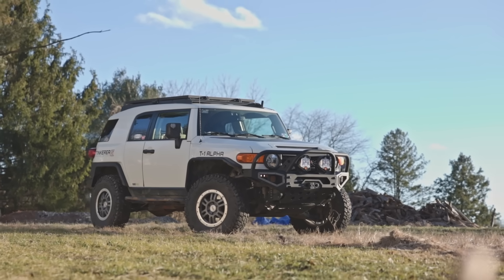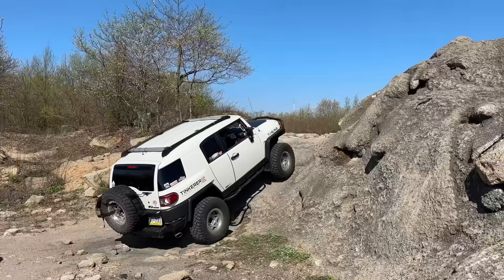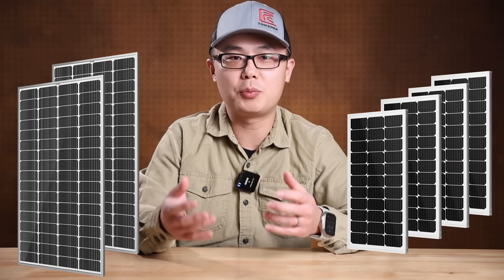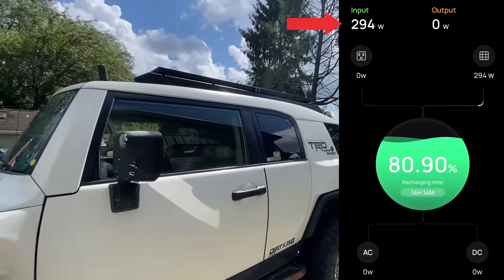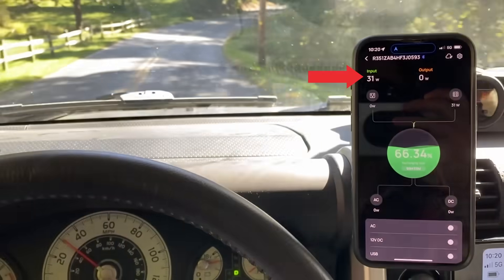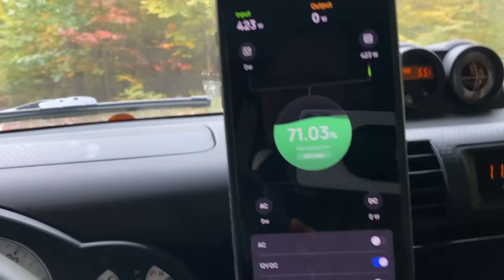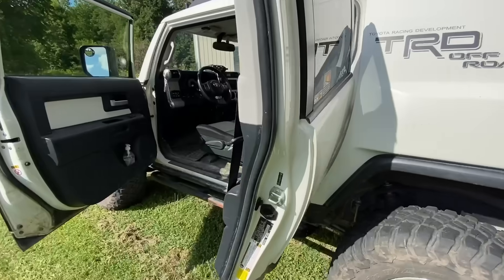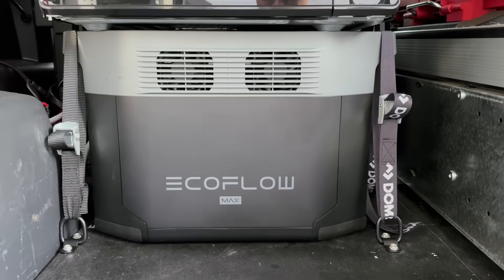I Installed a GIANT Solar Panel on My 4X4 | BougeRV 400W 10BB Mono Panel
Why and how to install a giant roof mounted solar panel on an off-road 4X4.

Victron 12/24 20A DC Converter
XT60i Cable
40A Circuit Breaker